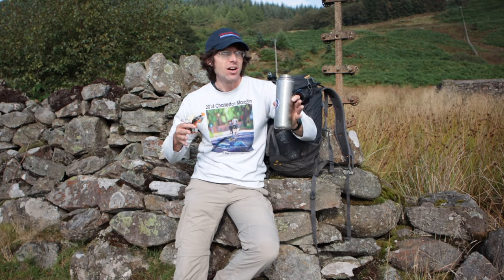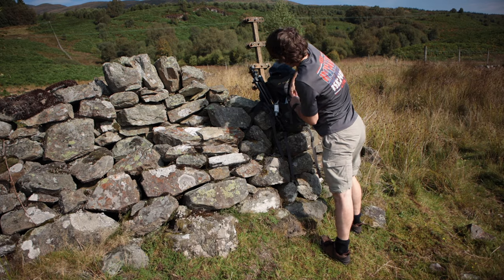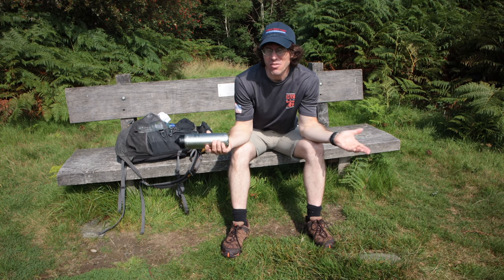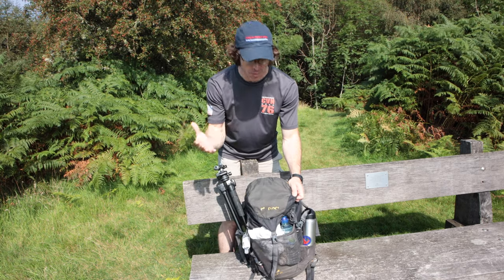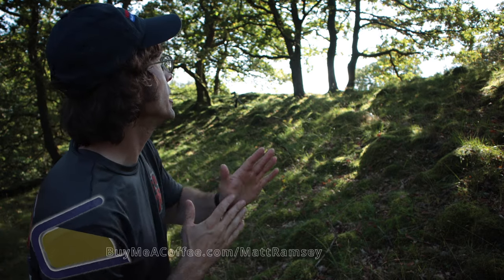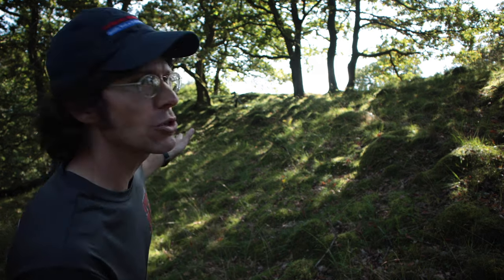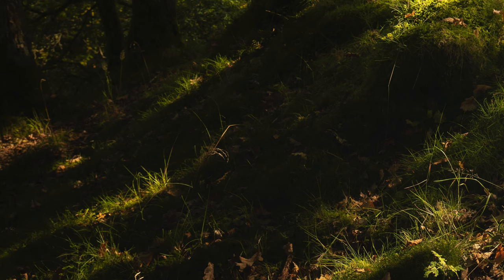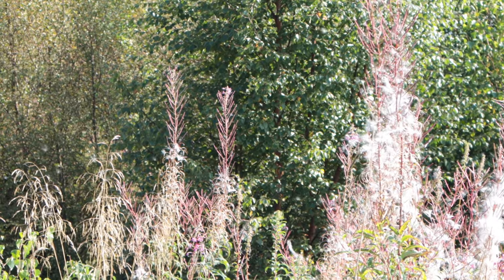THIS is what a LANDSCAPE PHOTOGRAPHY vlog SHOULD BE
Oh, yeah: It's two weeks until my annual calendar takes its ONLY SALE PRICE!  Sign up for the mailing list here (use the "Let's Keep in Touch" form)

Wrapping up my morning shooting the wooded scenery of the Trossachs National Park (Scotland), I hike deeper into the property and host a conversation about my landscape photography vlog.  Beginning as an advertising avenue for my print business and an inspirational billboard for photographers locked down in Flyover Country, my vlog might have slowed down as I've stopped printing and fled the Midwest for a semester in Scotland--but instead, the video camera is getting more use than ever, and contemplating why has led me to a conclusion I think worth discussing.  If you've ever wondered if commemorating your photography experience through video would add value to the pursuit, I think you'll find something relatable in these remarks; otherwise, sit back and enjoy the scenery as this vast forested ecosystem surprises me with an enchanting, unexpected display of early afternoon light.

"The Glen Finglas estate is vast. In fact, it is the largest site in our care. Home to mountains and rivers, hills and glens, woodland and moorland, it is perhaps best known for its upland wood pasture – old growth trees growing on open pasture land. Glen Finglas has one of the finest examples of this habitat in the UK and a herd of Luing cattle who help us to keep it this way. It is this special landscape that the Trust has been conserving for over twenty years.  Glen Finglas lies at the heart of Loch Lomond and the Trossachs National Park and is part of the Great Trossachs Forest National Nature Reserve – a 200 year-long landscape-scale woodland restoration project involving the RSPB, Forestry & Land Scotland and the Woodland Trust."

*THE* compact Canon 4k video rig:
: The Canon EOS M6 Mark II grabs 1.6x cropped wildlife at 14fps and makes full-sensor 4k vlogs with flawless autofocus. (Linked: Get it with the unbelievably compact 15-45mm lens and an EVF)
: Viltrox EF to EF-M 1.7x Speedbooster Adapter
: Zhizun Crane M2 compact video gimbal
: The GoPro Hero 6 Black is the that third camera you need sometimes.

Recommended Accessories:
: The 13” Apple Macbook Pro with the M1 processor fits in any backpack and edits photos and videos for days without recharging.
: Amazon Basics camera sling bag—holds 2 tripods, 2 cameras and 3 lenses; why carry more?